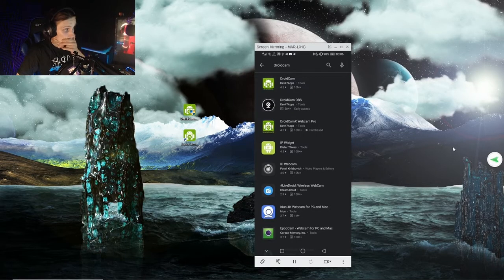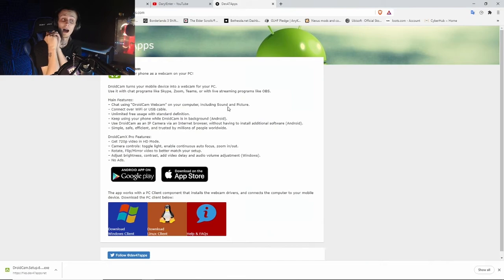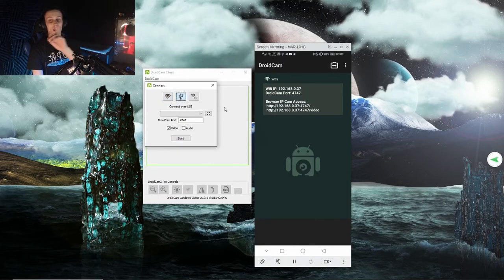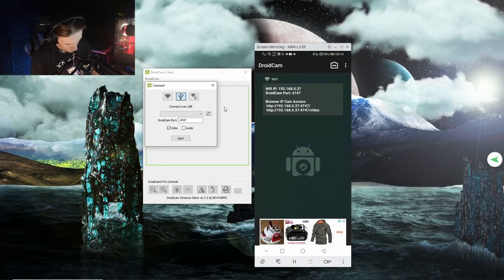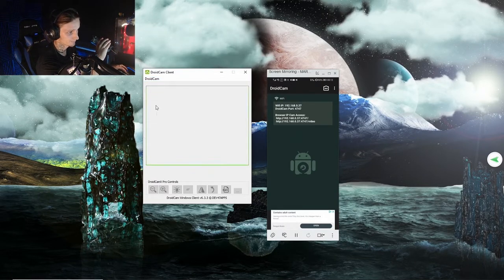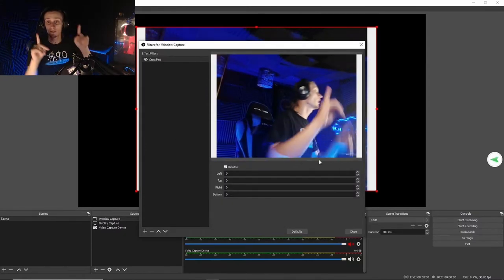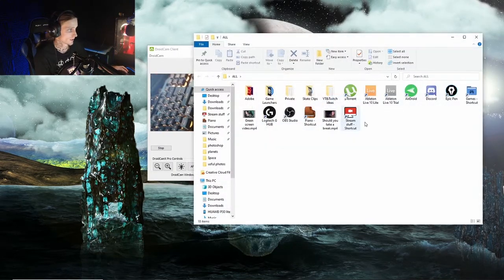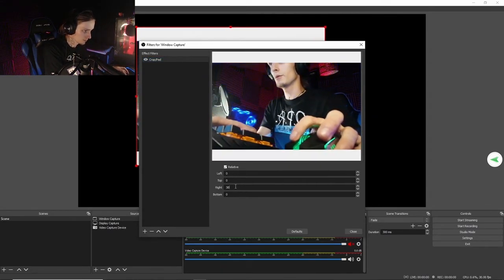How to use your phone as a camera in OBS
In this video I will go over how to install, Set up and use Driodcam on your mobile phone and PC & How to use it in OBS as a camera for your content creation, Links below for the app.